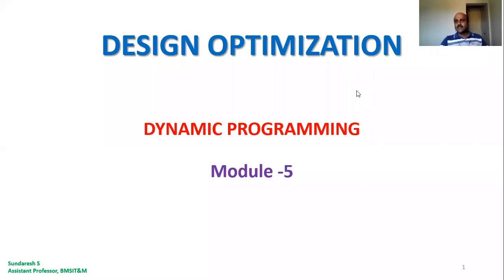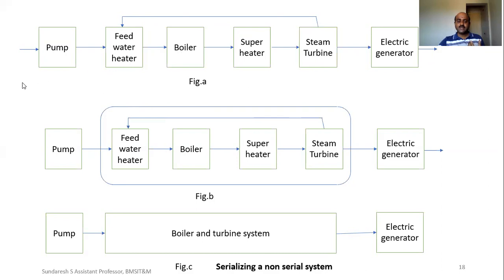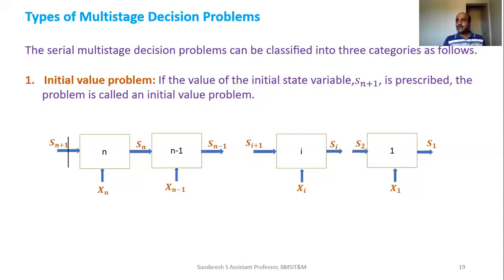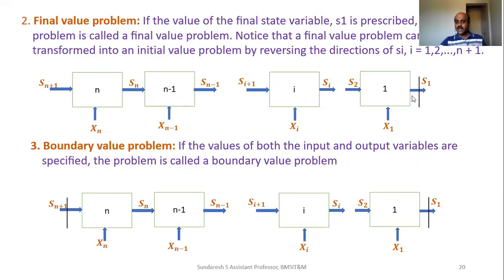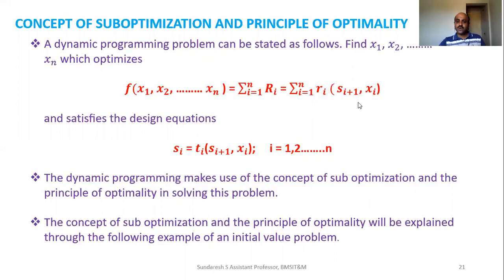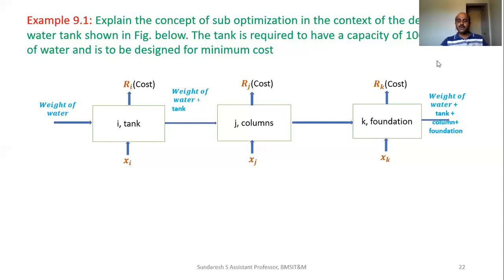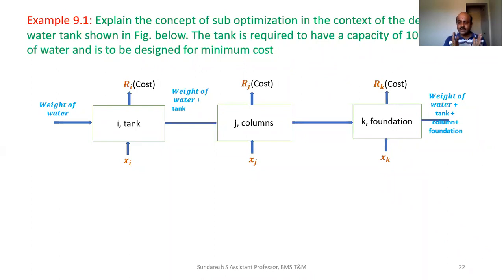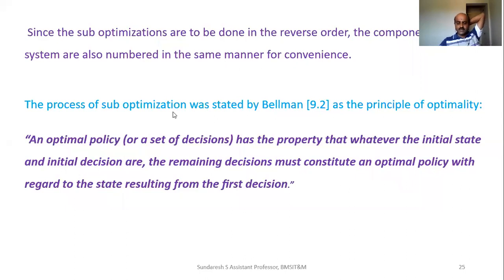II Sem M Tech DO SS Dynamic Programming